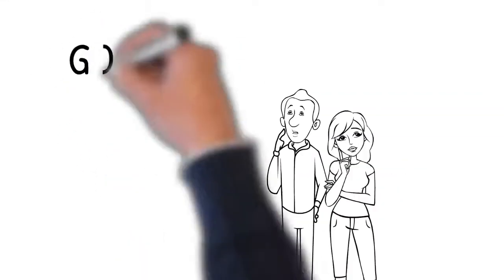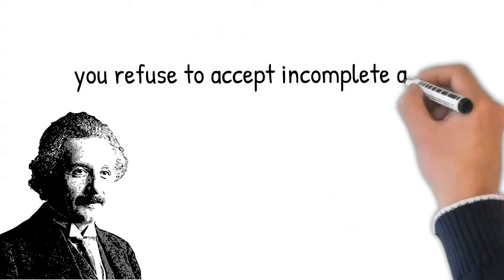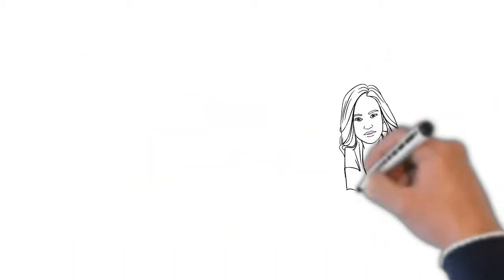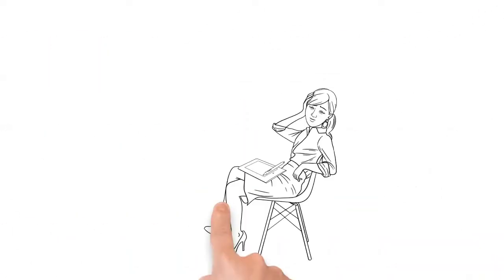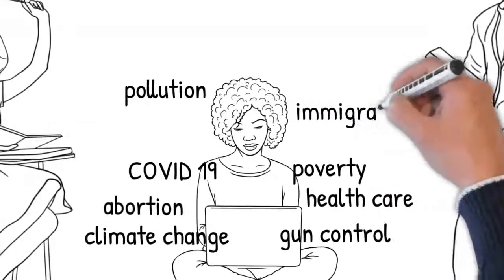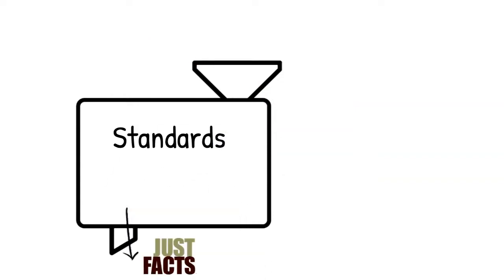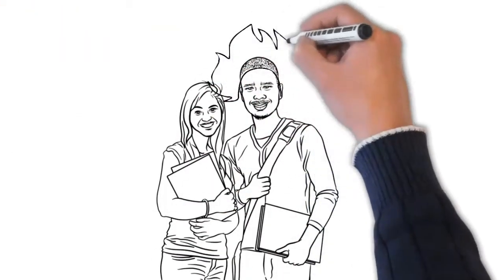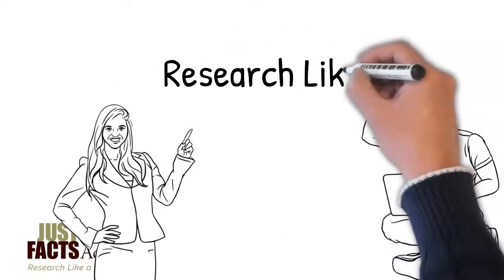Just Facts Academy: Research Like a Genius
There is a dangerous hole in the U.S. education system: students are not learning how to separate fact from fiction. That’s why Just Facts is launching Just Facts Academy, a game-changing and fun initiative to impart vital skills needed by everyone.

Watch the introductory video and start learning how to research like a genius

Then sign up for our emails so that you never miss a new video